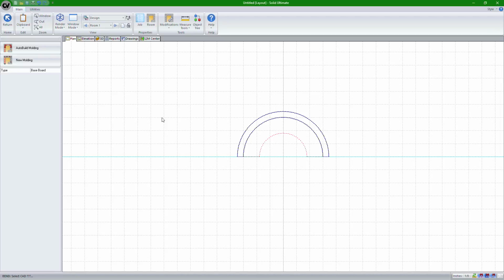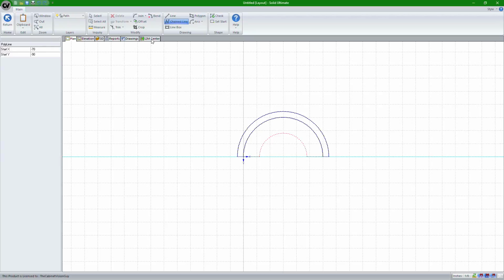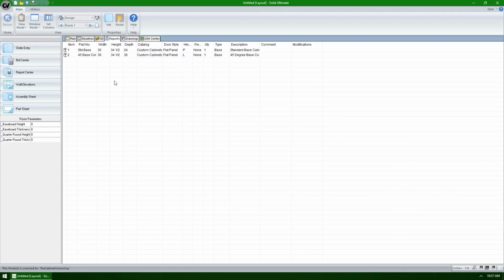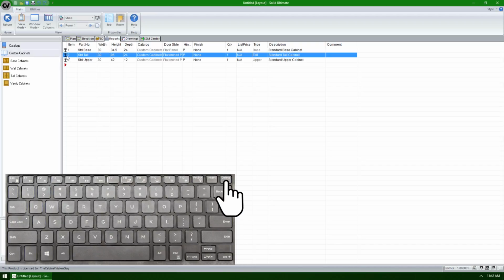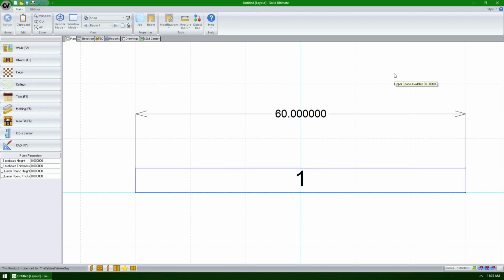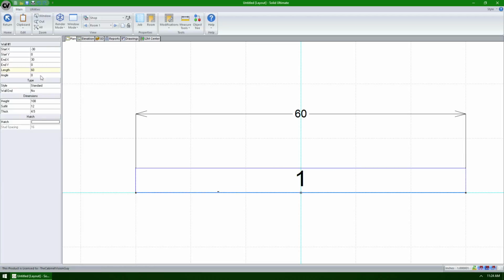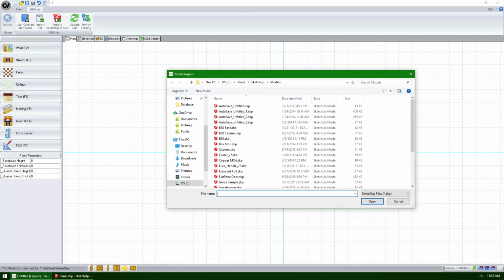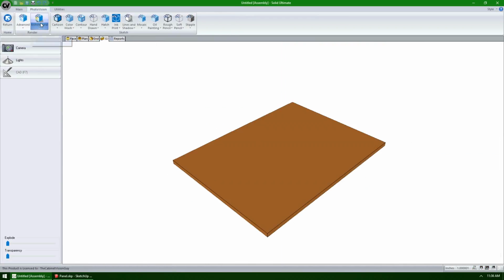Cabinet Vision Version 10 – General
This What's New video shows off the new General Features in Cabinet Vision Solid Version 10.